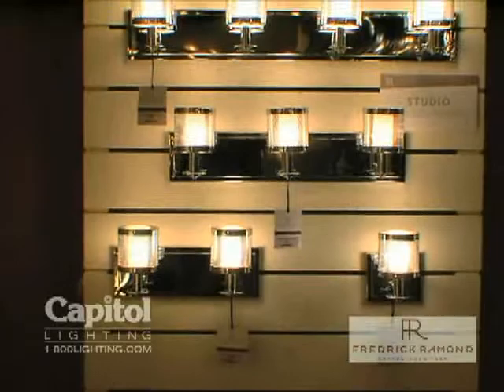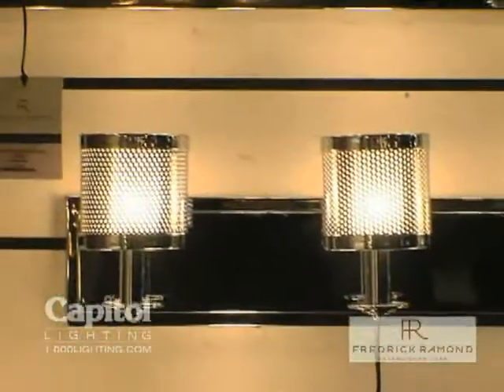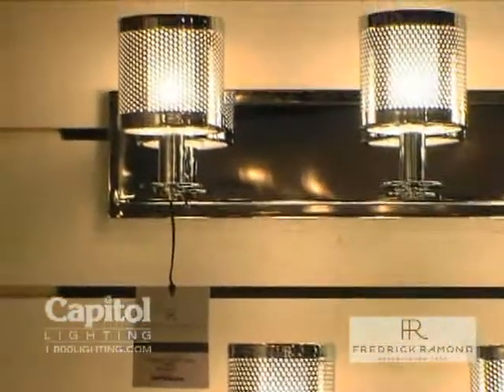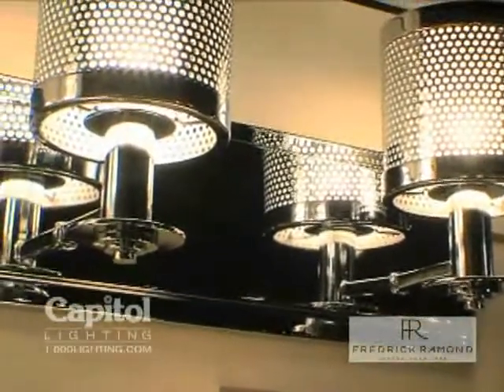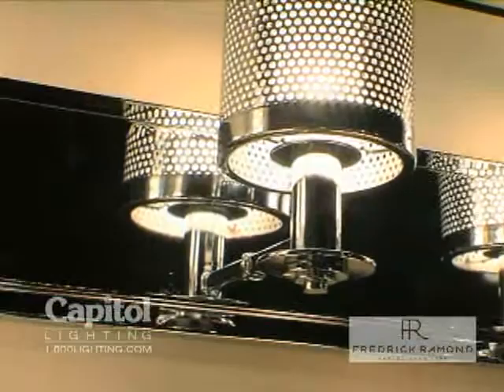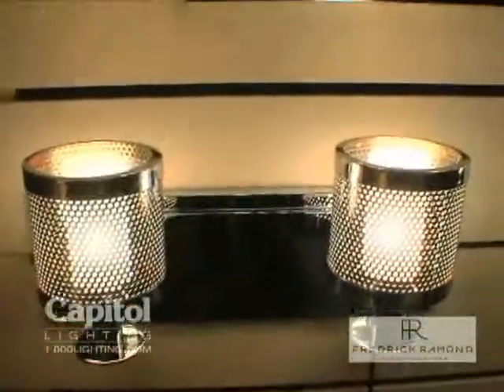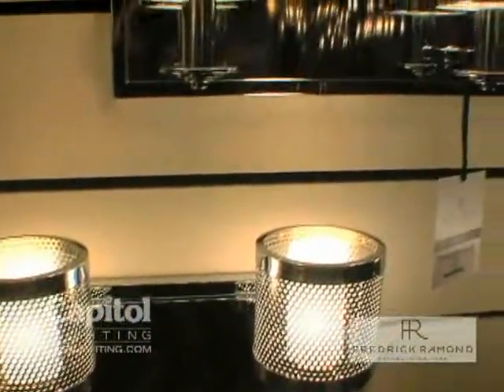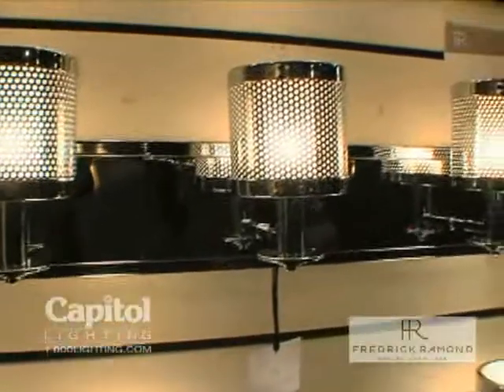Fredrick Ramond Studio Collection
The studio family is what we call a neo modern design.  It is clearly contemporary styling with perforated metal shades surrounding a white frosted opal cylinder surrounding the G9 lamp and the typical clear enclosure around the G9.  It's in a polished chrome finish and gives plenty of light through the up and down wide open shade.